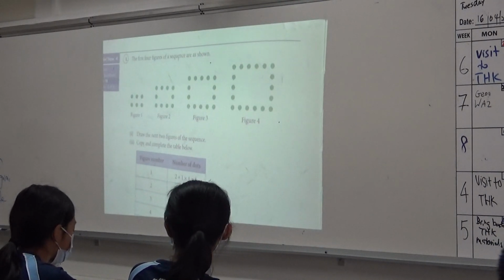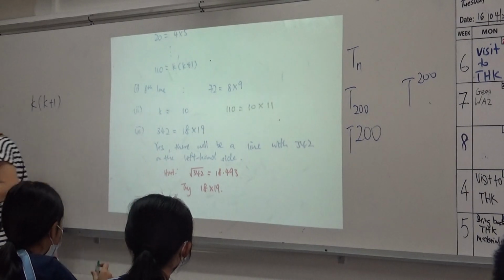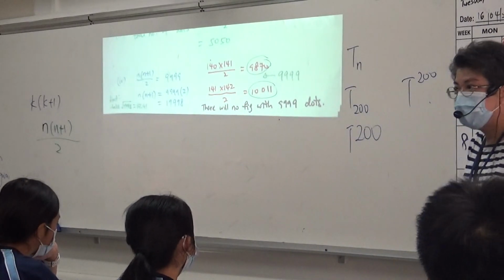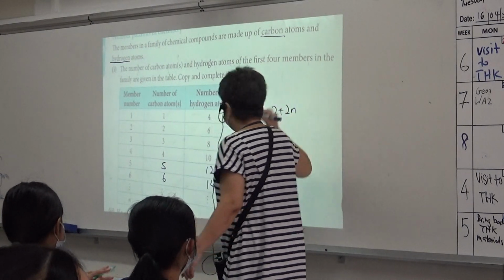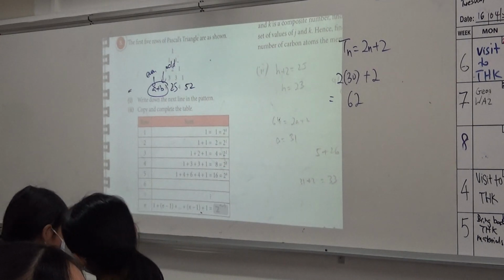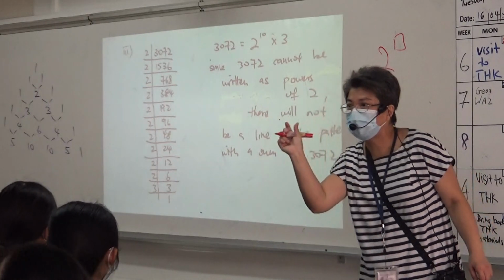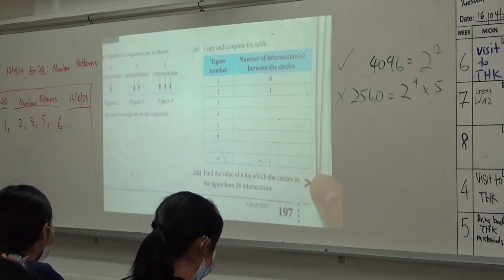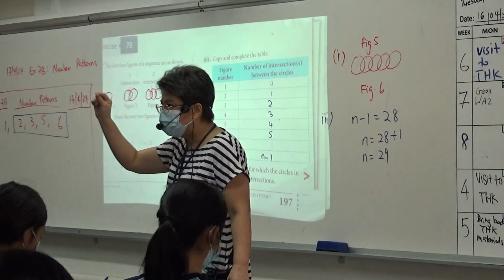Chapter 7 : Number Patterns, Part 3